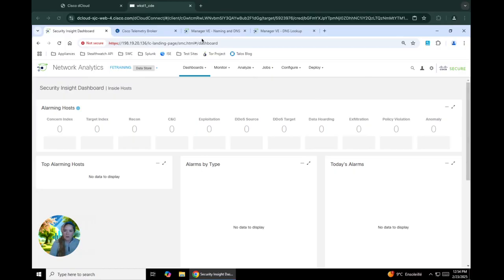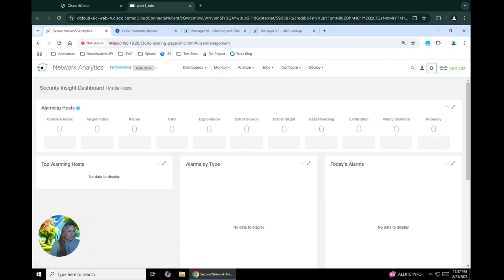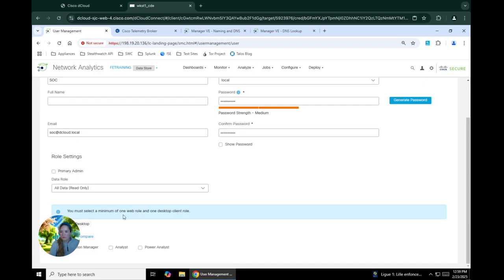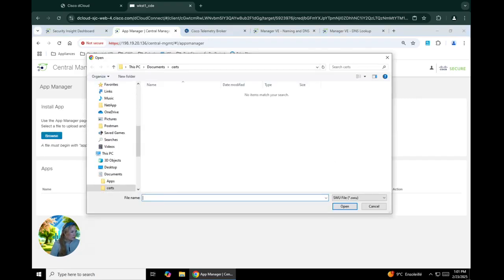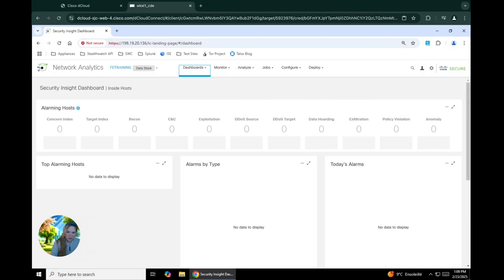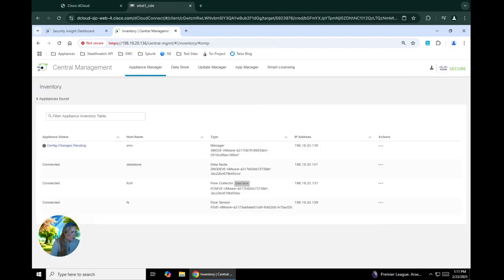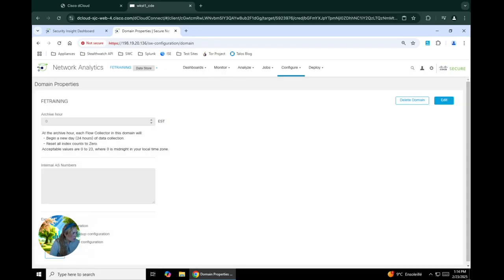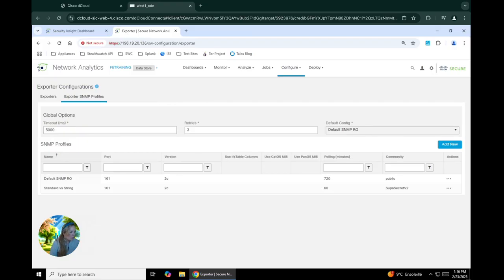Cisco SNA Mini Series: Episode 5 Additional Manager and Central Management Configuration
With the Flow Sensor, Telemetry Broker, Data Node, and Flow Collector fully configured, the next step is to finalize the Manager settings to ensure the solution functions seamlessly for the customer.

In this video, we will:

🔹 Access the Manager web UI for additional configuration
🔹 Fine-tune SNA settings for optimal performance
🔹 Ensure seamless integration across all deployed appliances